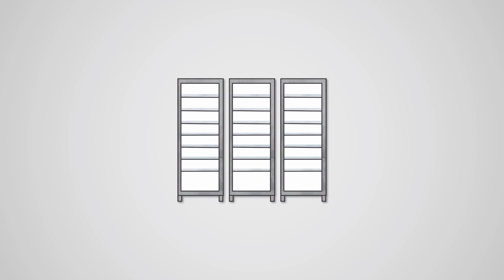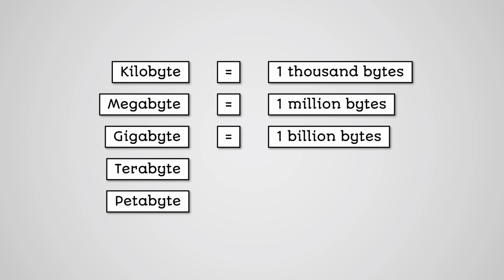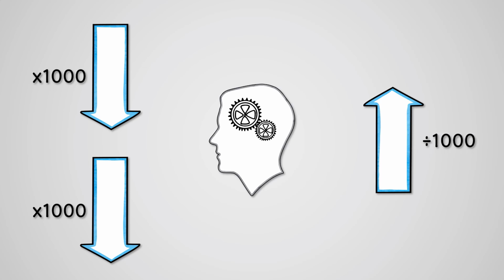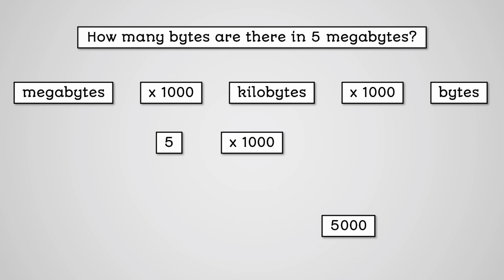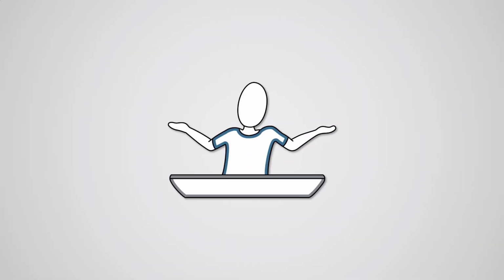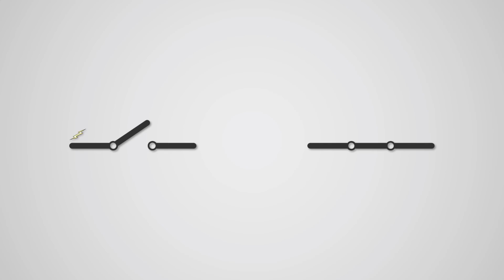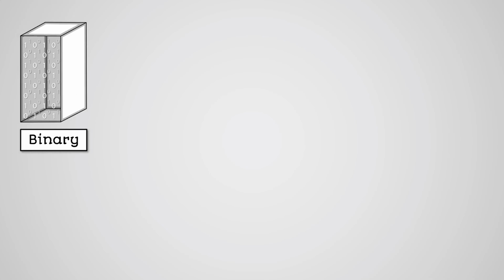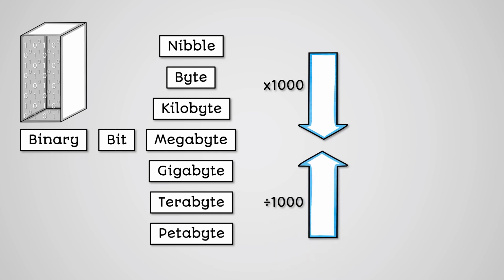Units and Numbers - OCR GCSE Computer Science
Learn about units & numbers for your OCR GCSE Computer Science revision. You can access even more GCSE Computer Science study materials on the e-learning courses

Specification:
OCR GCSE Computer Science (J277)
1.2 Memory and Storage
1.2.3 Units